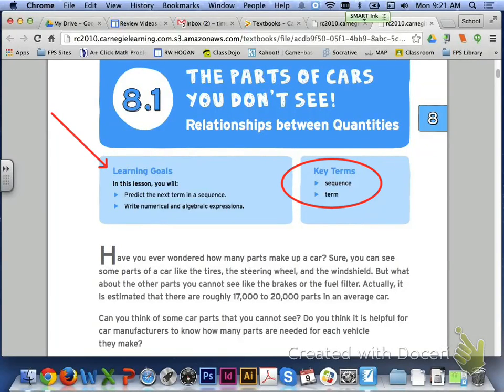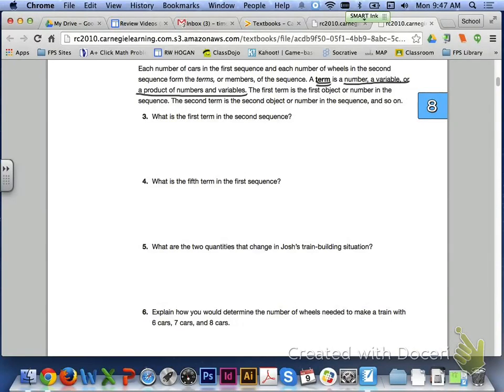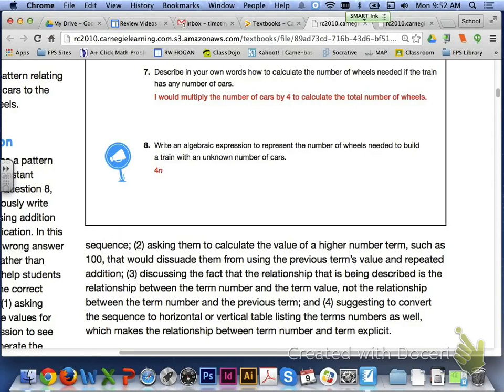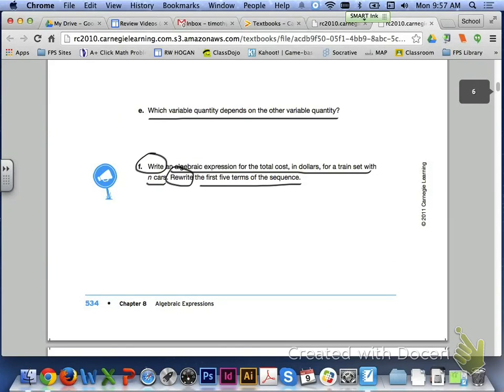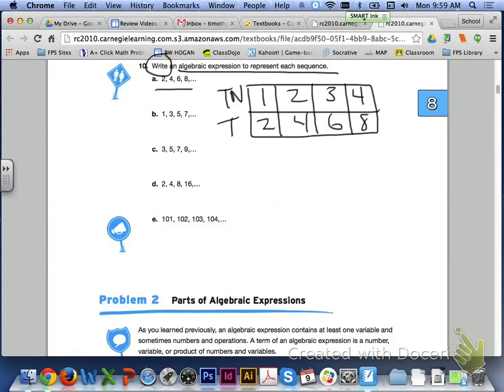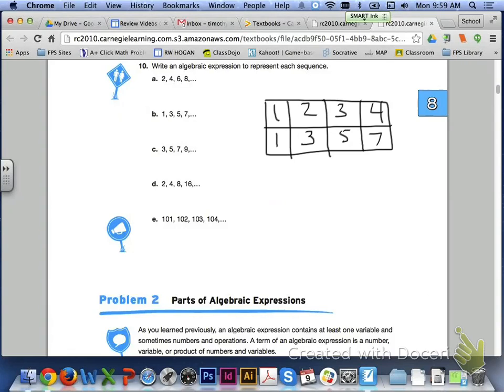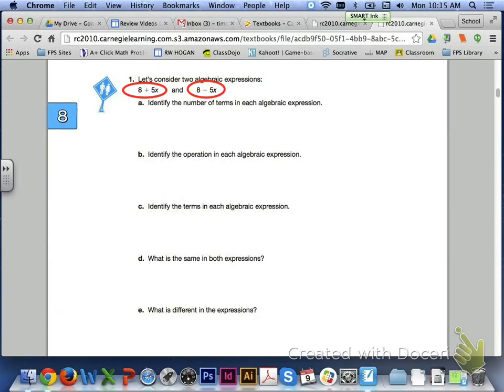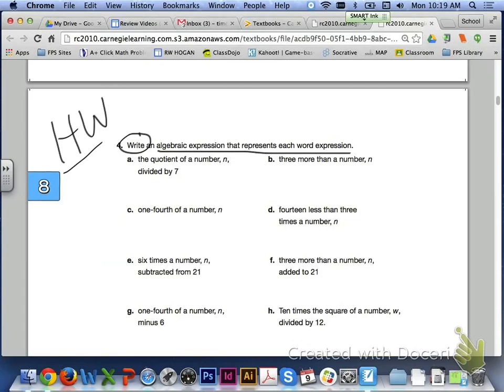Relationships between Quantities